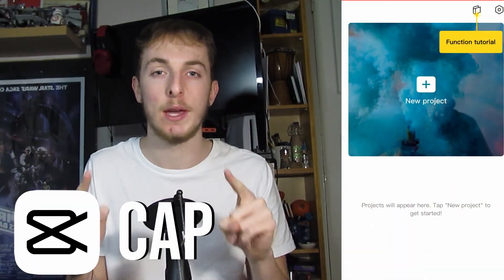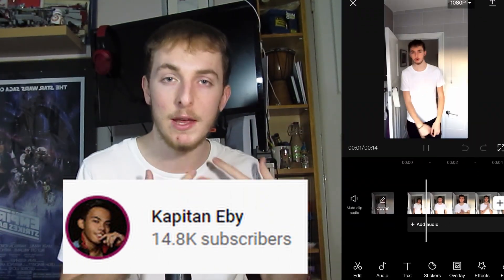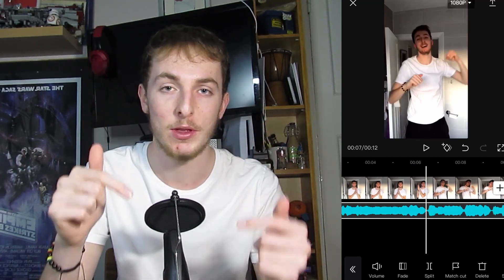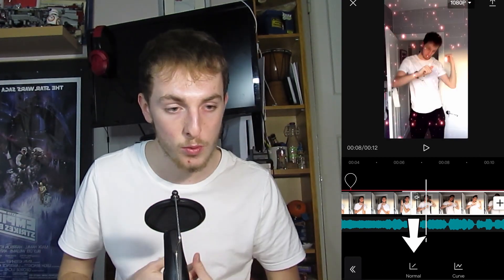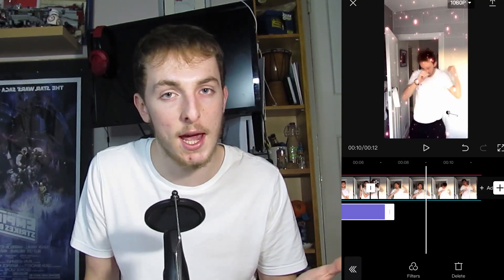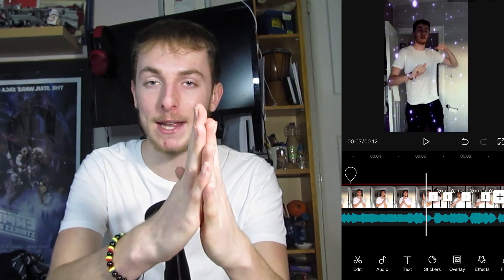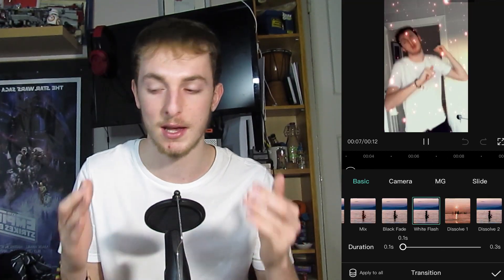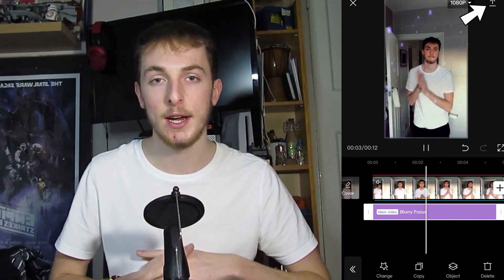HOW TO 'Hadal Ahbeck' TIKTOK TUTORIAL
Hello everyone,  I hope you are well and I hope my tiktok tutorial on the hadal ahbeck trend helped you create your own. This new trend features a dance with speed ramps, change of direction and effects which I show you all in the video.

0:00 - Intro
1:05 - Filming
1:35 - Basic Video editing
2:14 - Overlay
2:52 - Split and speed
3:20 - Filters
3:40 - Speed ramps/Bumps
5:11 - Transitions
5:39 - Effect
6:06 - Exporting
6:27 - Tiktok
6:46 - Outro